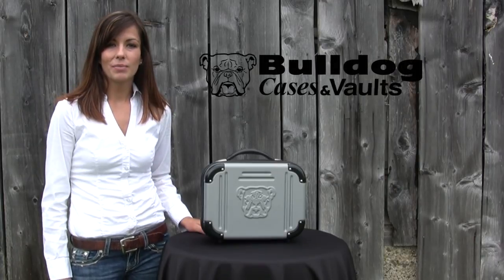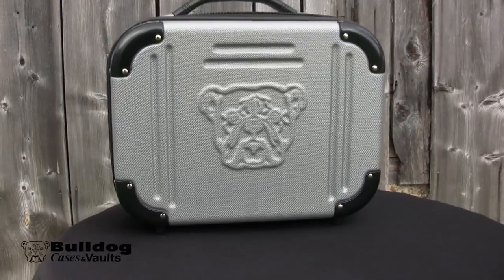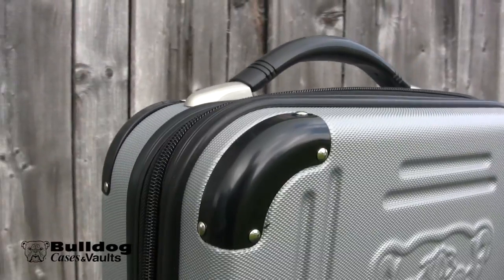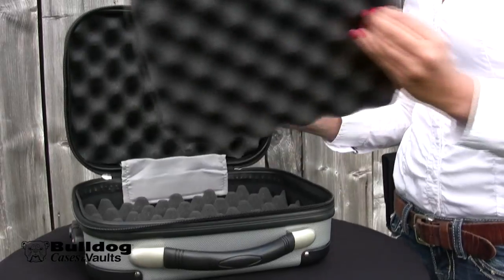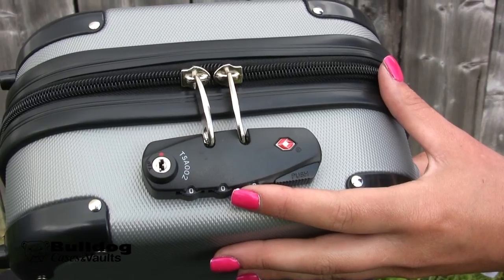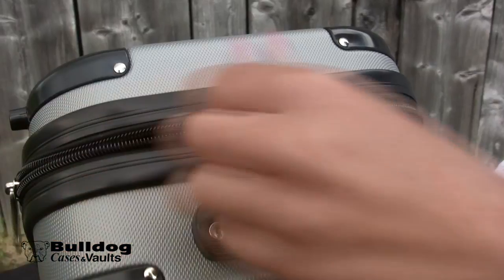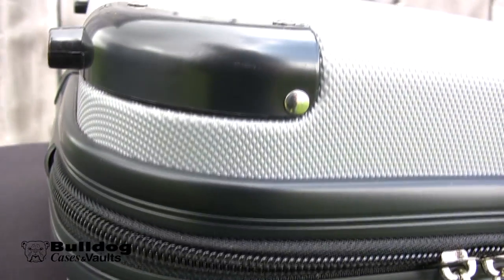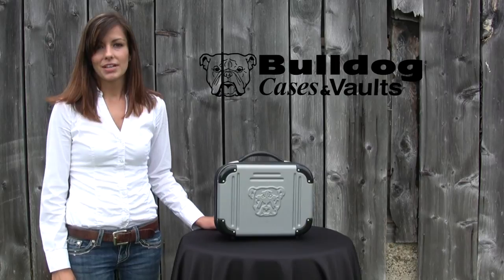Bulldog Grey Molded Double Pistol TSA Case 2